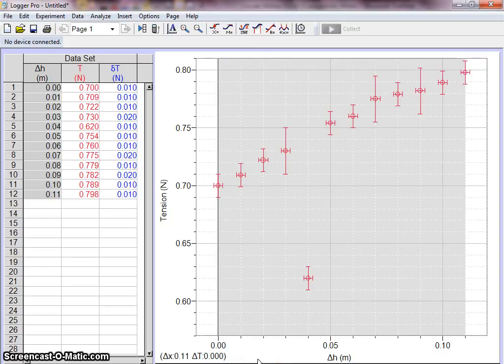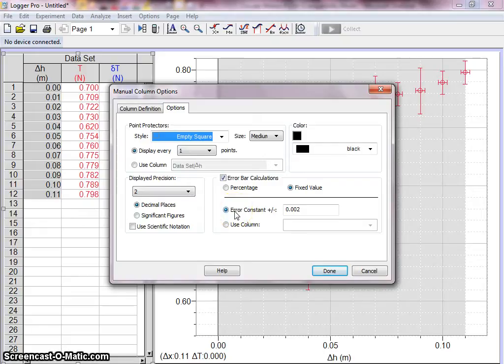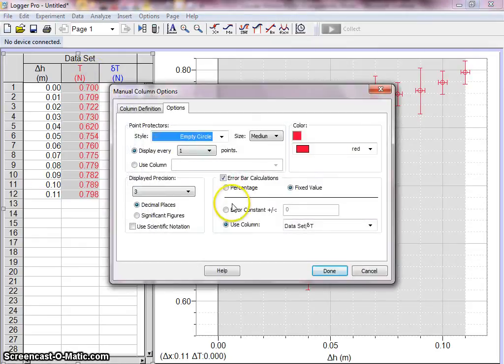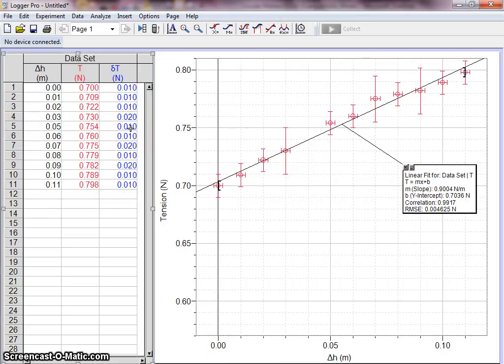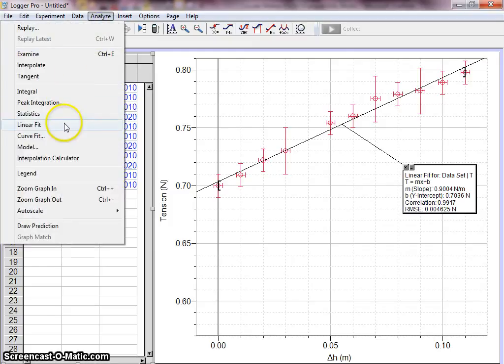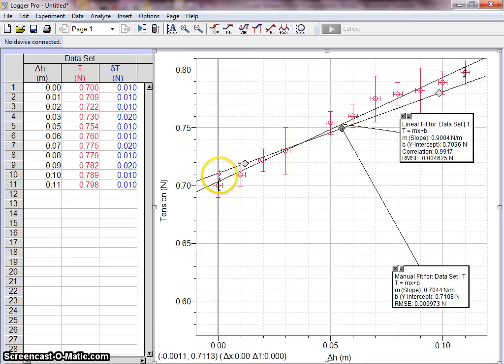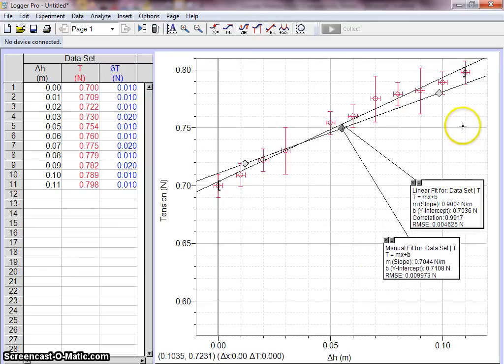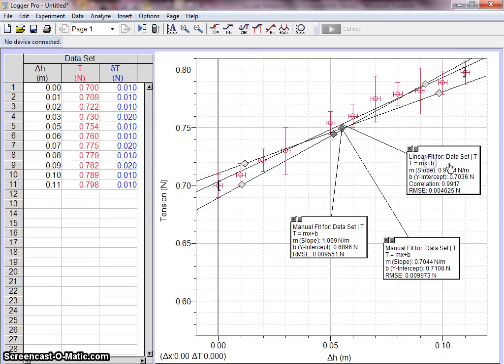max/min gradients of a graph in Loggerpro